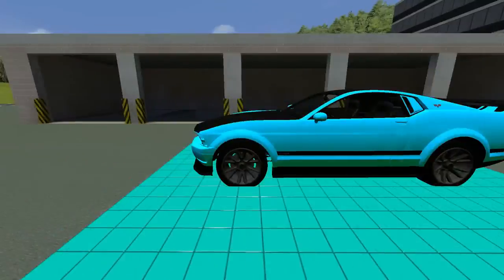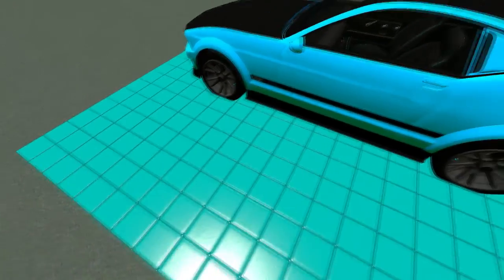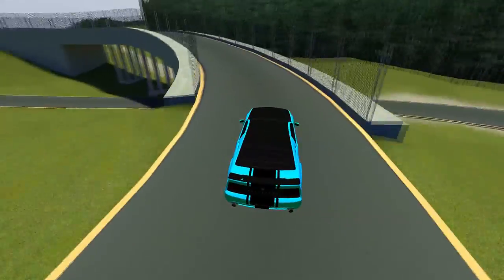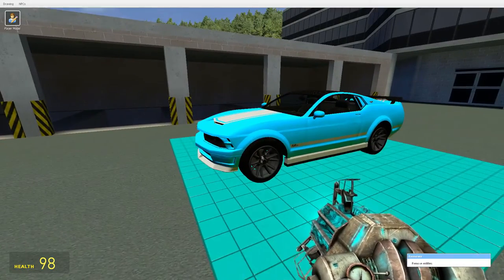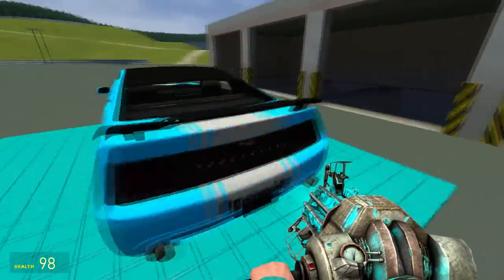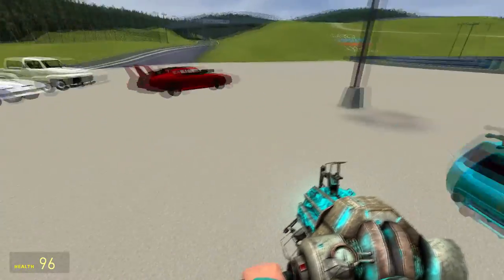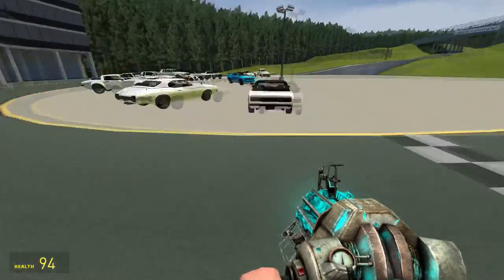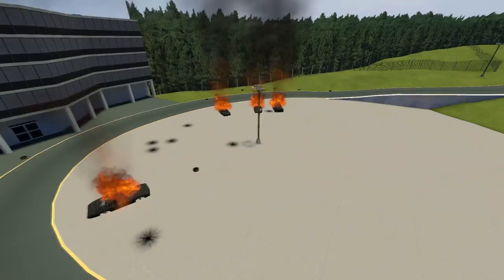GMOD GTA 5 MUSCLE CAR ADDON REVIEW!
This video is reviewing an addon called gta 5 muscle car pack made by WinningRook. He is a great addon creator and I made this for his addon. Let's try to hit 5 likes? Thanks!